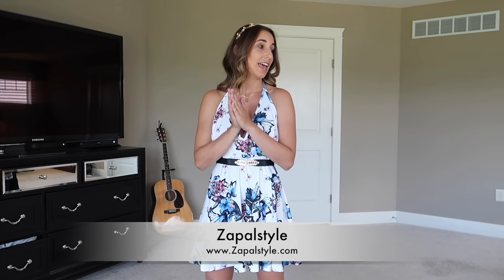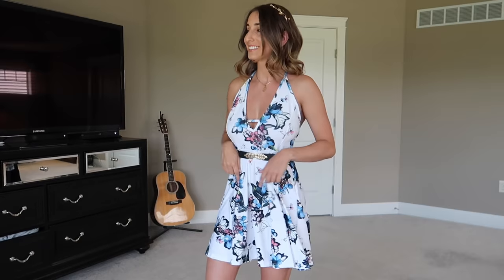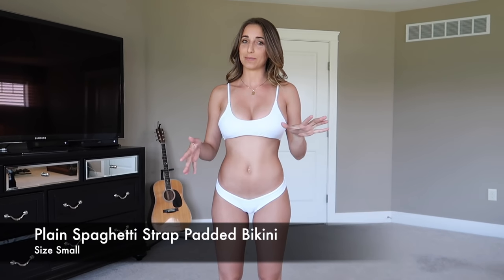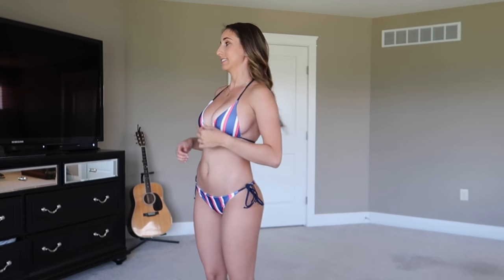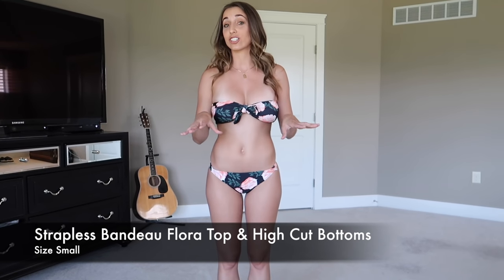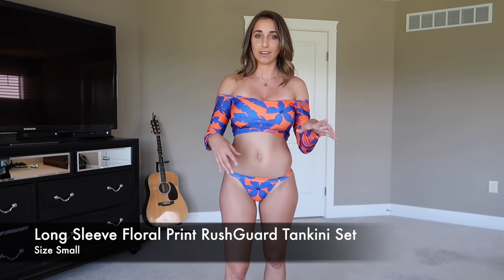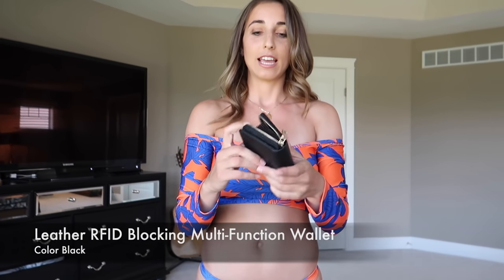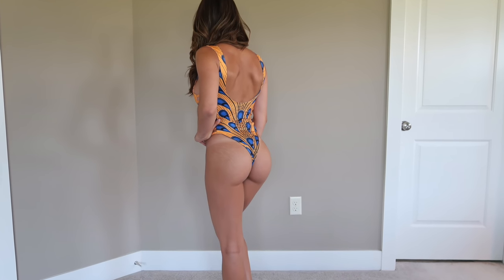Zapalstyle Bikini Haul & Review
Zapalstyle Items:

1. Women Sexy Deep V Neck Floral Mini Beach Dress

2. Colorful Snakeskin Print Bikini

3. Women Stylish Golden Leaves Hair Band Hair Accessory

4. Minimalism Buckle Zipper Long Wallet for Ladies: Color Black

5. Leather RFID Blocking Multi-function Card Holder Women Wallet

6.Floral Print Long Sleeve Two Pieces Swimsuit

7. Feather Print One Piece Backless Lace Up Swimsuit

8. Padded Triangle High Waisted Bikini Set

9. Women Stripe Pattern Padded Bikini Set

10.Long Sleeve Floral Print RushGuard Swimsuit Tankini Set

11. Plain Spaghetti Strap Padded Bikini with High Cut Bottom

12. Strapless Bandeau Flora Top and High Cut Bottoms Bikini Set

13. Lace Tribal Print Halter Two Piece Swimsuit

14. Pineapple Print Backless One Piece Swimsuit

Deliver globally via DHL registered shipping.

Zapalstyle provide 30 day Money Back Guarantee.